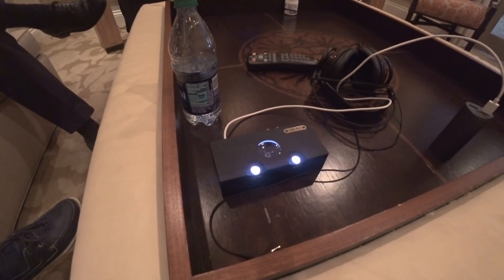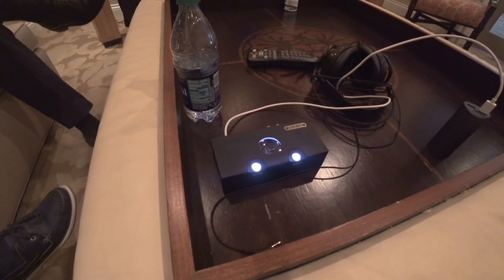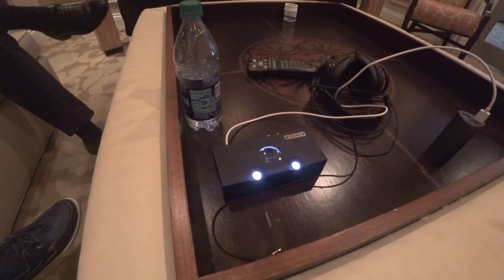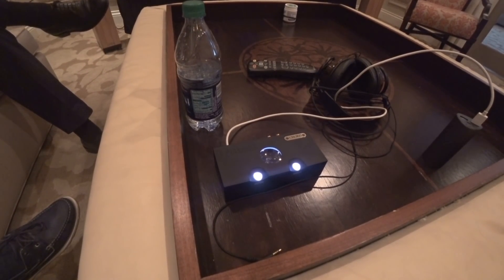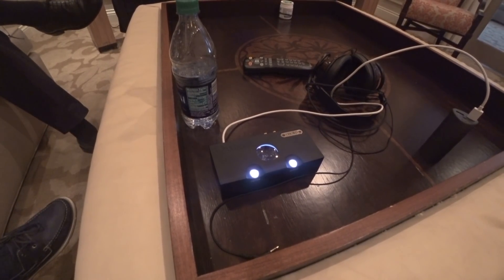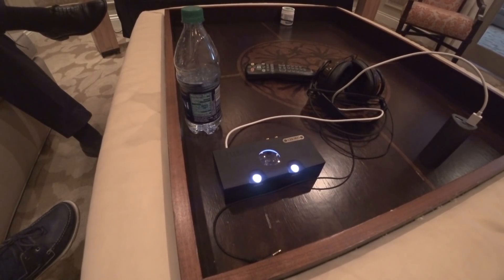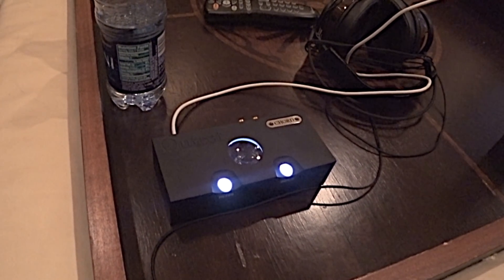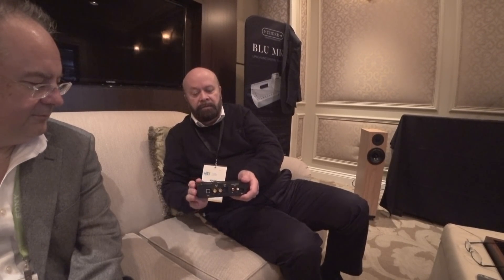CES 2018: Chord QUTEST DAC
Ed Selley meets up with John Franks and Rob Watts from Chord Electronics to discuss the new QUTEST DAC at CES 2018.
Read the full Hi-Fi show report and join the discussion -